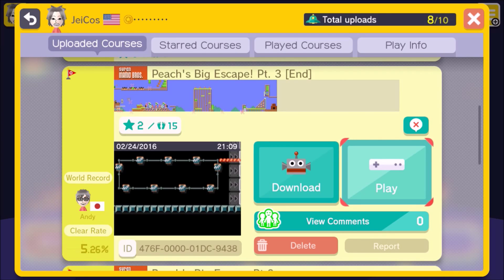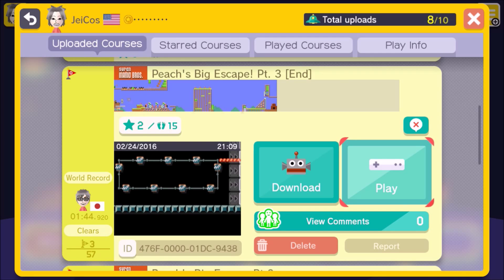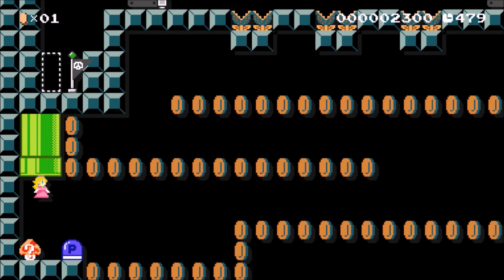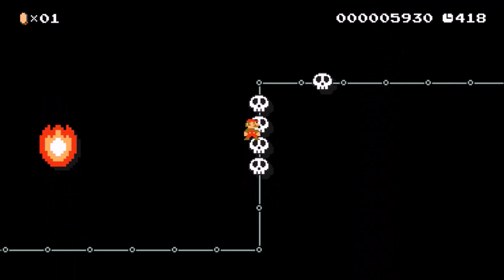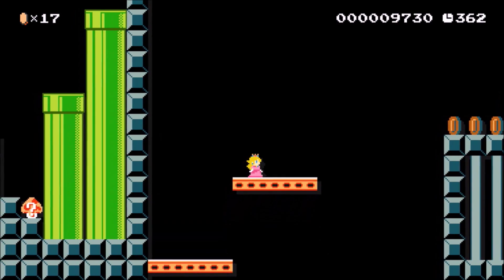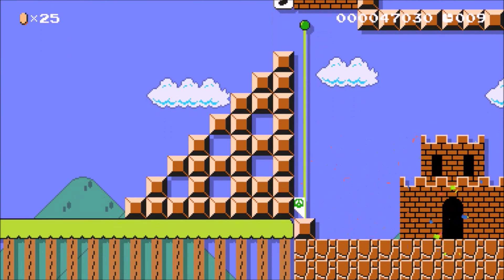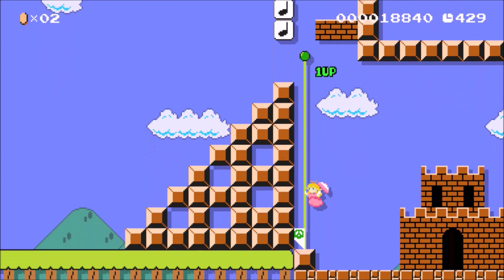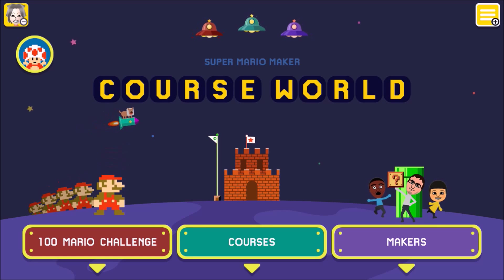[Mario Maker] - My Levels - [Peach's Big Escape Pt. 3!]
SEND ME YOUR MARIO MAKER LEVELS VIA TWITTER! (or comment on a Mario Maker video)
EXAMPLE TWEET: @Jei_Cos Rage [level ID]
CATEGORIES:
Easy - If you died in this level type, you seriously suck at Mario..
Med - If people say "thiscouldbe in a regular Mario game"..Yea..
Hard - Boss difficulty or just atad harder. Some thinking might be involved.
Ch (Challenging) - Heavy thinkingis envoled. Puzzles area good example..
Troll - Are those hidden blocks everywhere and doors that lead to death?
Rage - I will hate you..I will play the level, and likely NEVER win..But I will hate you..
Intro-
Technoaxe – More Eight Bit Stabs
Outro-
Technoaxe – WWWWUB